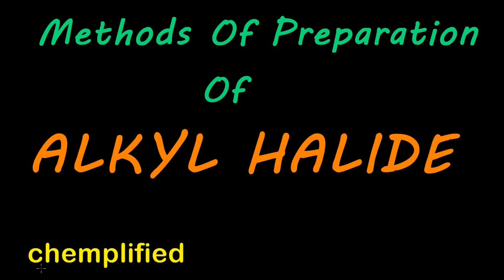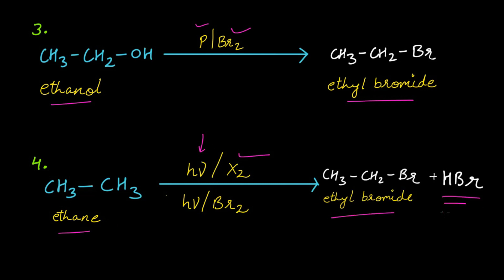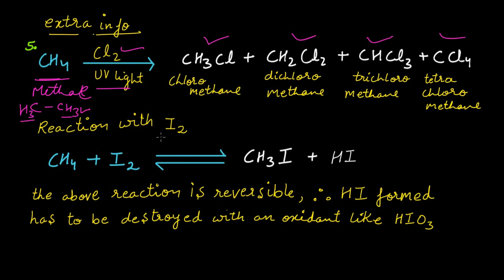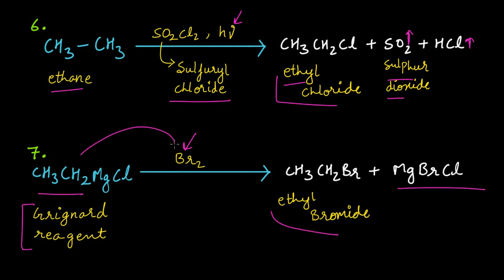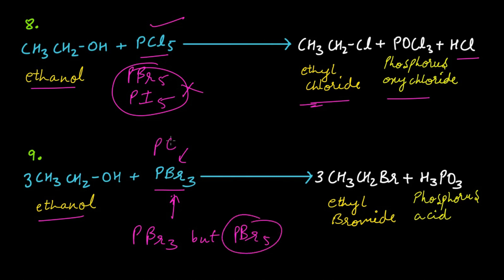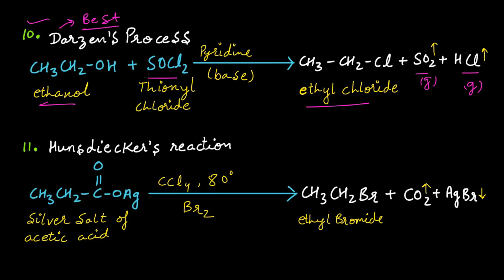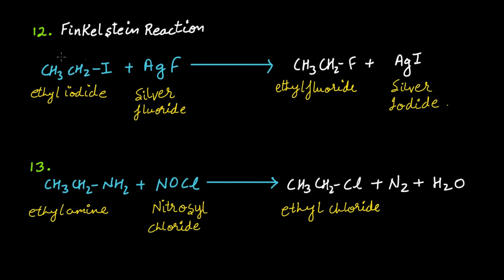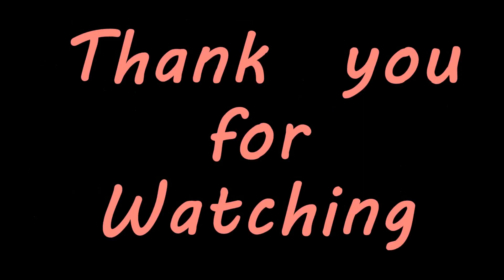methods of preparation of ALKYL HAKIDES | Chemistry | R-X | CHEMPLIFIED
Hi,
In this video, we are demonstrating METHODS OF PREPARATION OF ALKYL HALIDES for students. If you have any questions, do comment and let us know